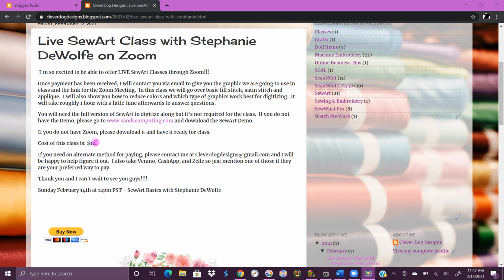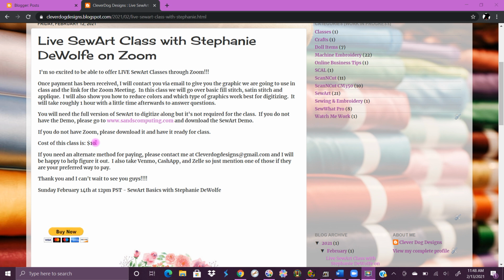SewArt Basics Class on Zoom!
Please join me on Sunday, February 14th at 12pm PST on Zoom for an hour long class on the Basics of SewArt.  Please go to our blog to see more information and purchase your ticket to class!  Cost is only $10 and class will be capped at 20 people.  Can't wait to see you there!